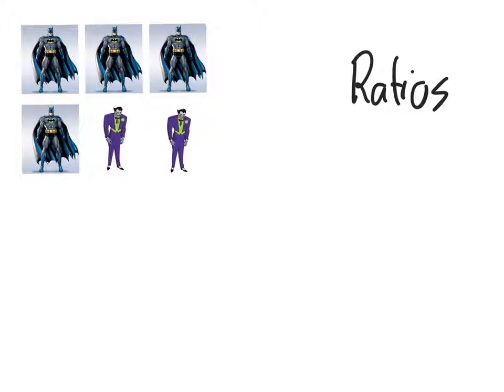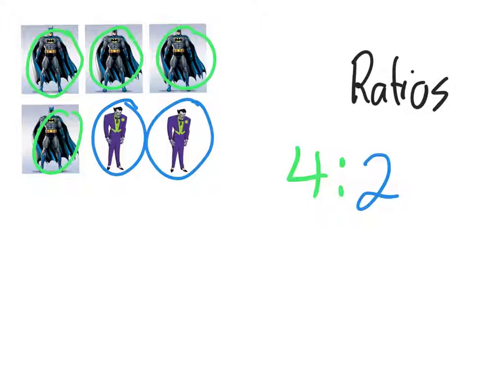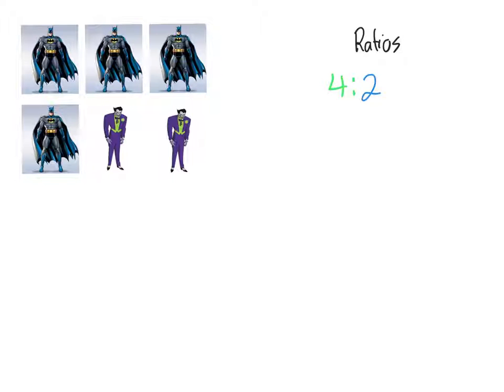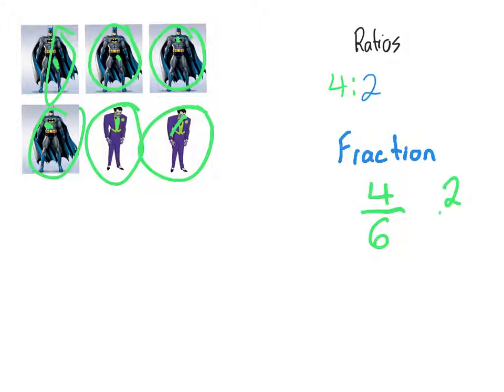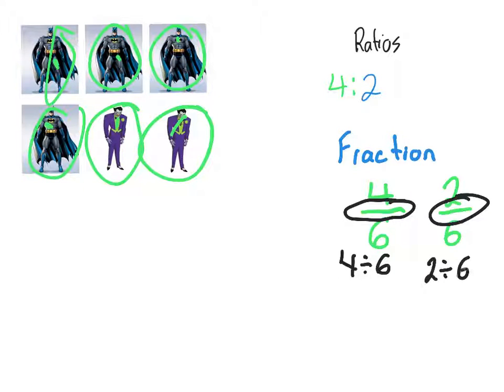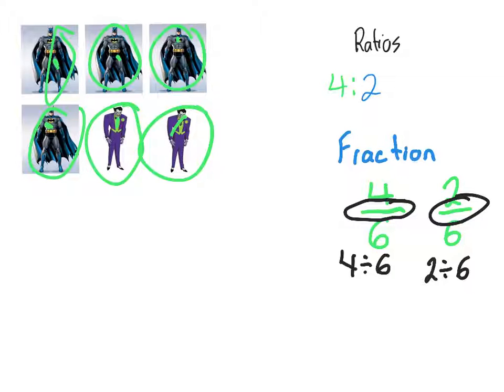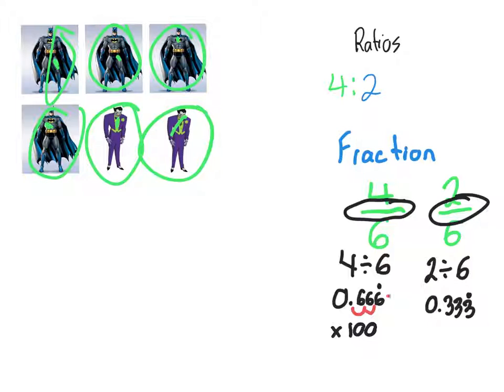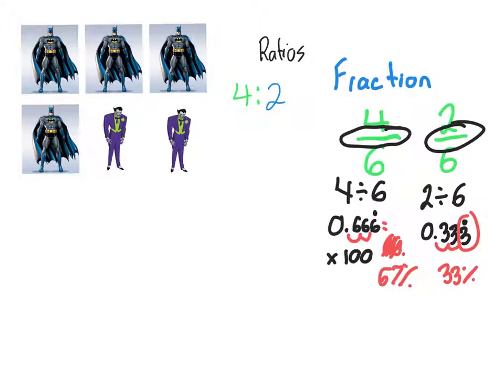Batman ratio lesson